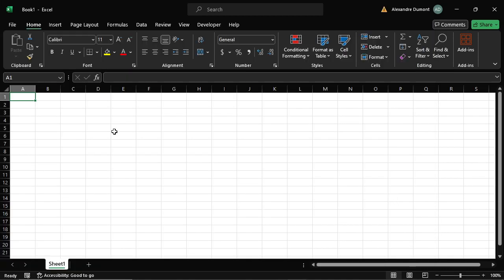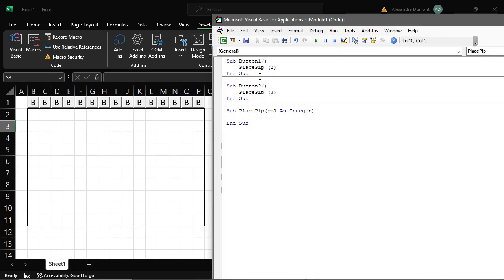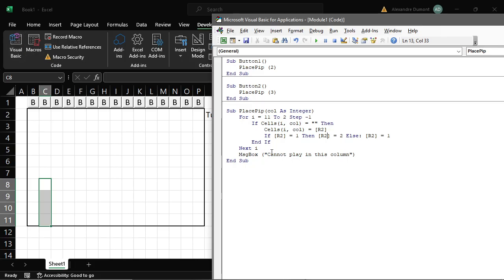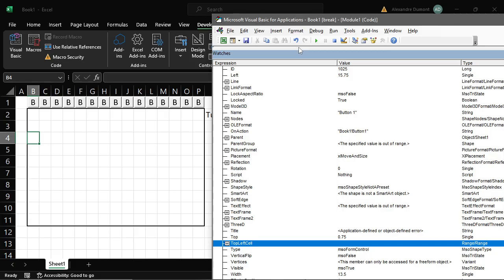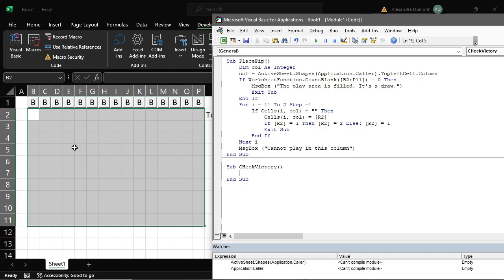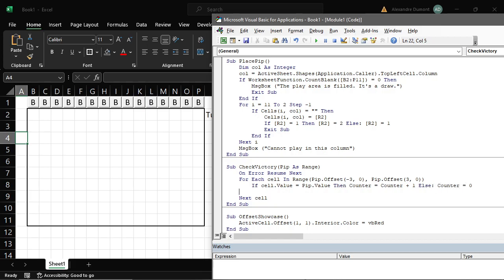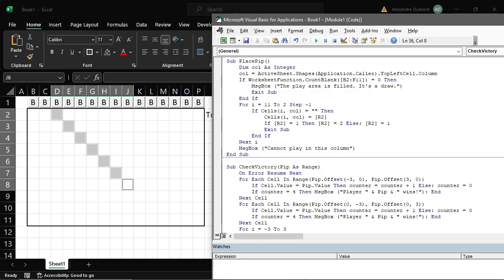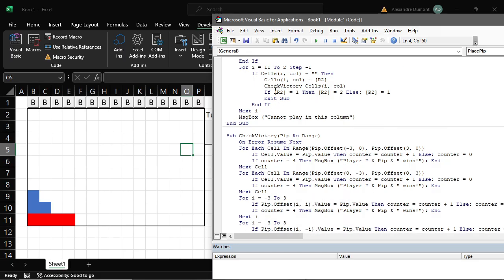Making Connect 4 in VBA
Creating a game of Connect 4 in VBA for practice. It's a good game to practice fundamentals with, as everything besides the victory check is quite simple (although I used cute tricks to make code more streamlined).